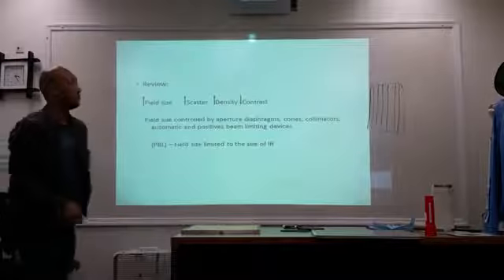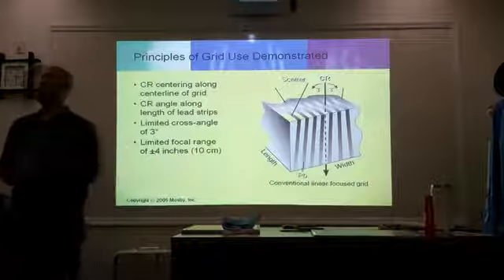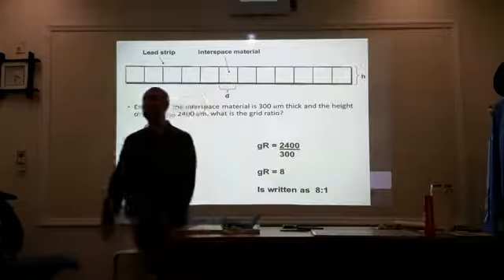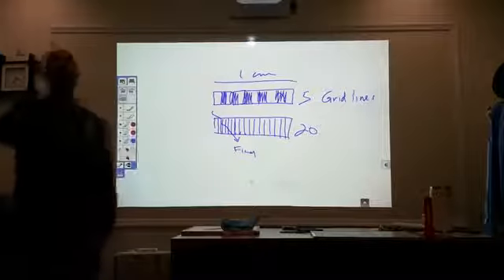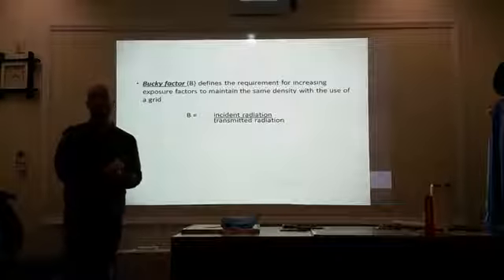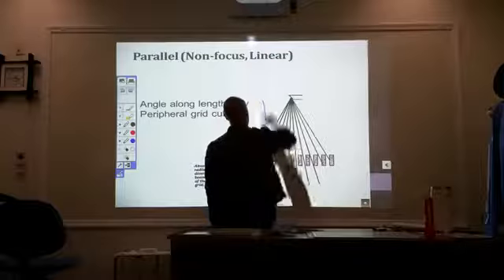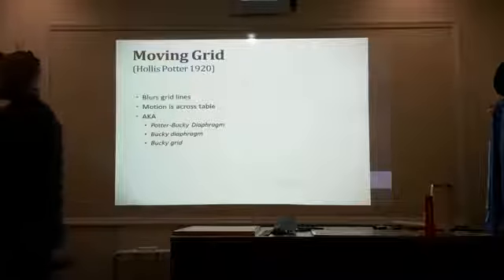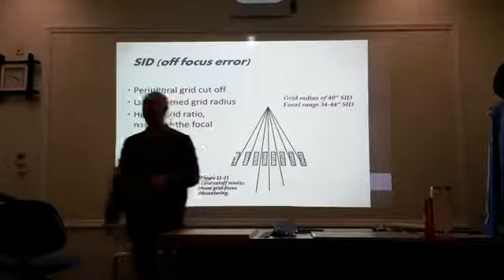GRID AND BUCKY PART 1 | UC San Diego School of Medicine